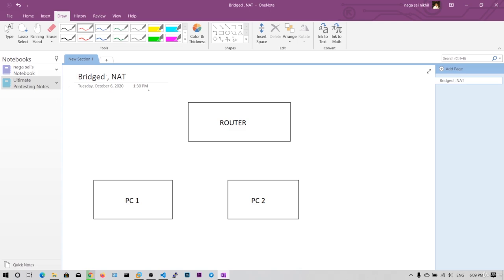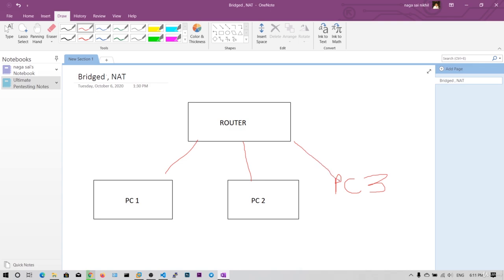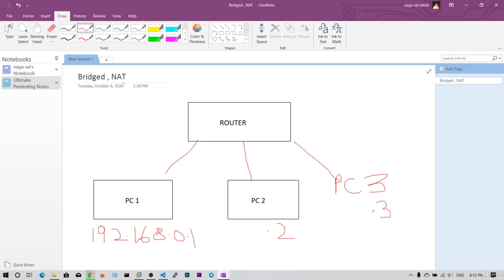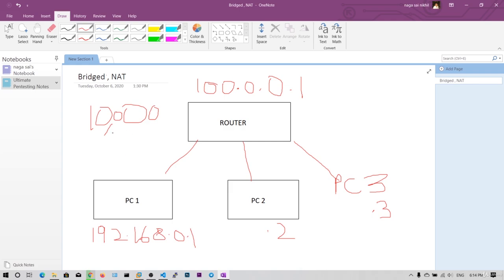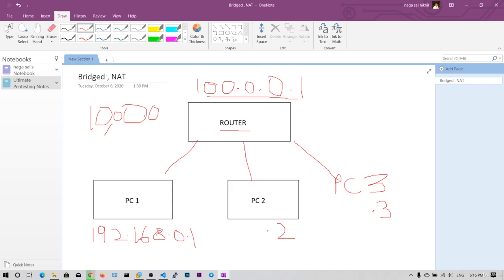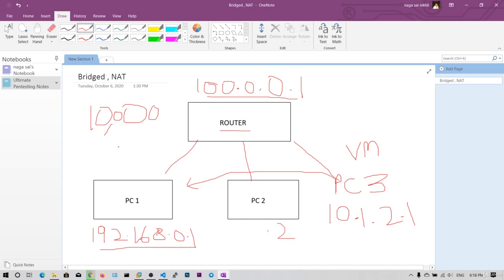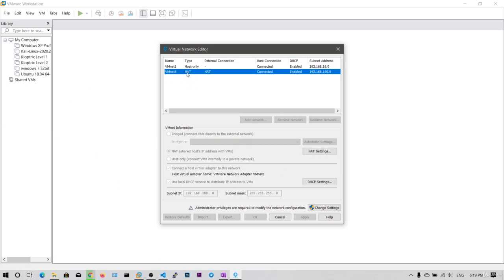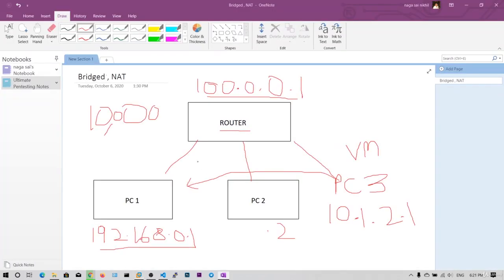EP 02 | Bridged V/S NAT Mode | हैcker.i | Hacker.i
Welcome to Ultimate Ethical Hacking Series, the definitive guide for mastering the concepts and skills required for the official CEH certification. This is more than just a course; it's your roadmap to understanding the mindset of a hacker and building an unshakeable foundation in cybersecurity.

We'll take you through every critical domain, from reconnaissance and system hacking to malware threats and cryptography. Our mission is to equip you with the practical knowledge to not only pass the CEH exam but to also perform real-world penetration tests.

The content in this series is intended for educational and ethical purposes only. All demonstrations and lessons are conducted in a controlled lab environment. The information provided is for learning and mastering the concepts of cybersecurity and ethical hacking.

We do not endorse or condone any illegal or malicious activities. You are solely responsible for your actions, and we are not liable for any misuse of the information provided. Always obtain proper authorization before conducting any security testing.

If you're ready to unlock your potential as a certified and skilled cybersecurity professional, like this video, share it with others who are serious about their career, and subscribe to join our community. Your support helps us create more valuable content for you!